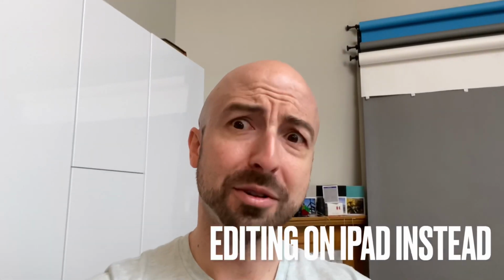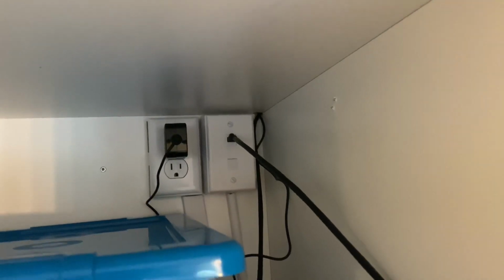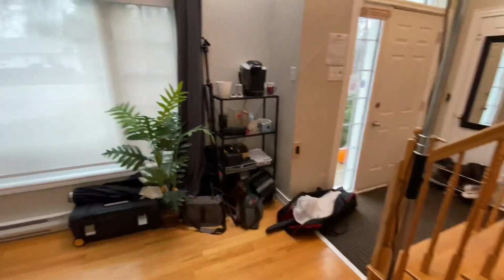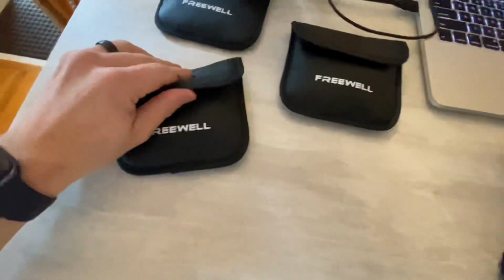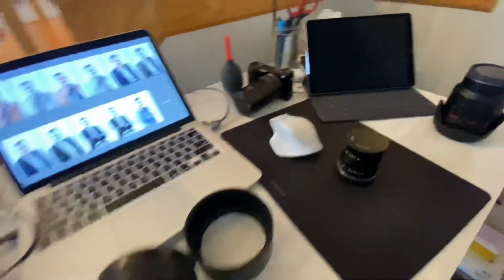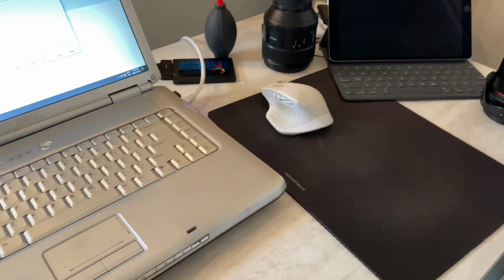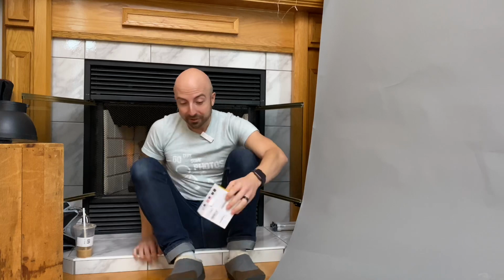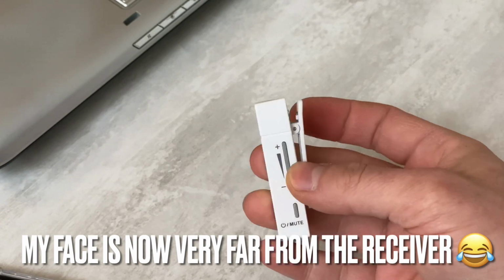In a Funk, But Still Having Fun - 7RYMS RimoMic VLOG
The last couple weeks haven’t gone quite as planned. But there’s still work to be done, and fun to be had! Come follow me through a day in the life, on my first and quite possibly Only vlog 😂

USB C

Filmed on an iPhone 13 Pro, and edited on a second gen iPad Pro.

If you need to straighten yourself out, check out my standing desk from Motion Grey: